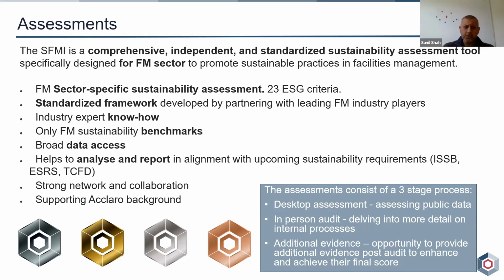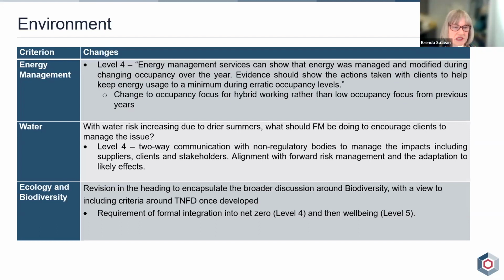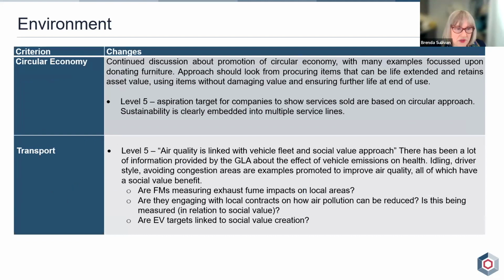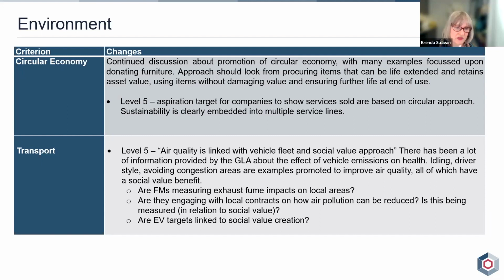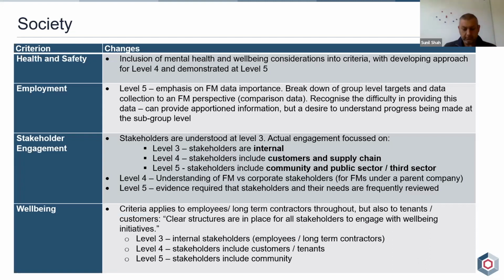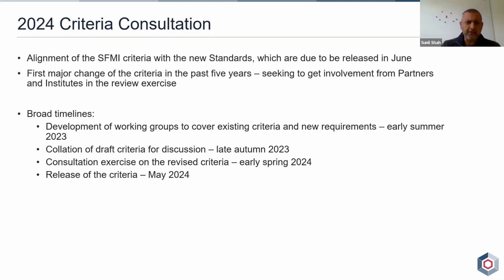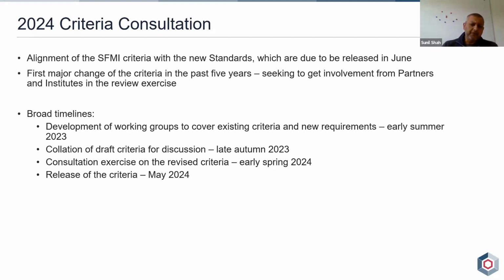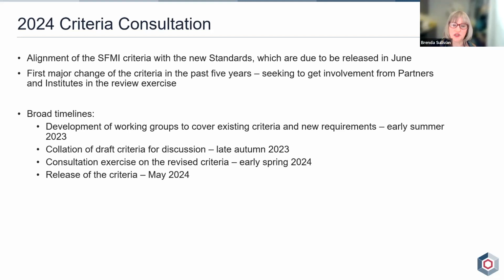The SFMI - 23 Criteria Update 2023 and Q&A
Brenda Sullivan, Senior Consultant, details the changes to the 23 Criteria used for assessments and benchmarking followed by a Q&A session which includes Sunil Shah, MD.